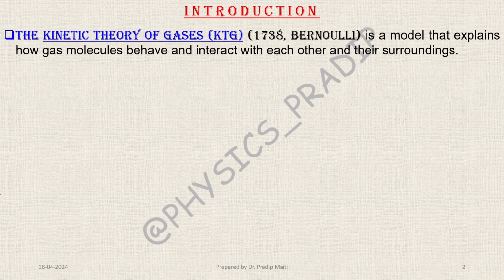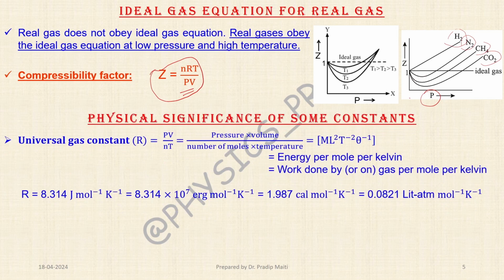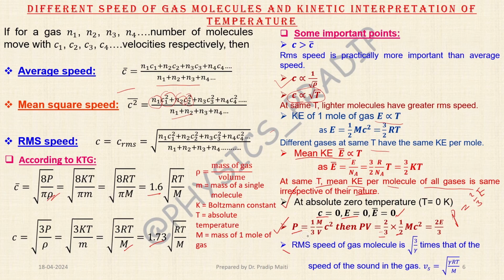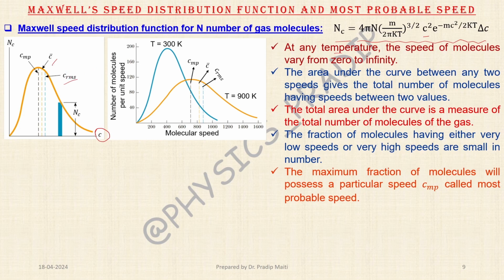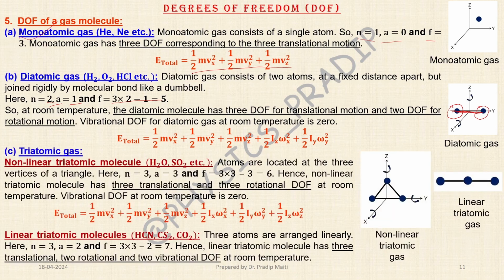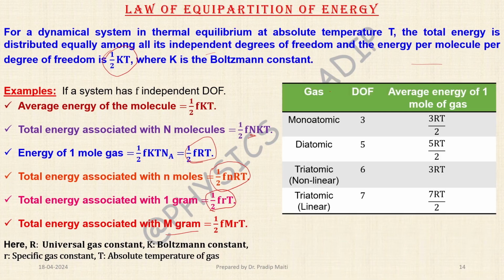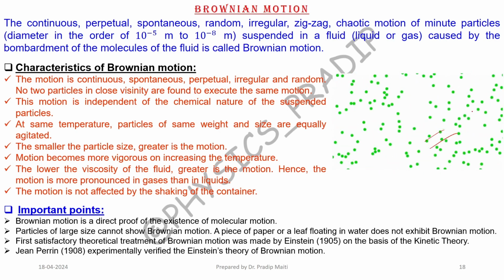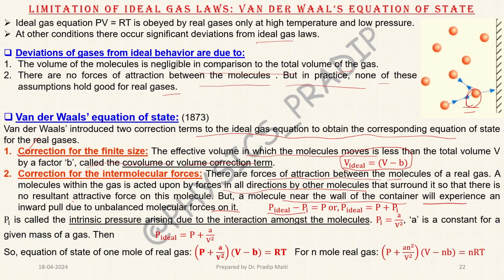KINETIC THEORY OF GASES I Class XI PHYSICS I Key Points & Formula I NEET & JEE Main Quick Revision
In this video, I delve into the intriguing realm of the Kinetic Theory of Gases. Have you ever wondered how tiny gas particles move and interact with each other? Join us on this educational journey as I uncover the fundamental principles behind the behavior of gases.
In this comprehensive guide, I break down the Kinetic Theory of Gases step by step, starting with the basic assumptions and principles. Discover how the concept of ideal gases helps us understand the behavior of real gases in various conditions. I explore topics such as gas pressure, temperature, and volume, and how they relate to the motion of gas particles.
Through engaging animations and clear explanations, I illustrate the concept of kinetic energy and its role in determining the properties of gases. Learn about the root-mean-square speed, Maxwell-Boltzmann distribution, and the significance of collisions between gas molecules.
Whether you're a student, educator, or simply curious about the fascinating world of science, this video provides a solid foundation in the Kinetic Theory of Gases. Get ready to expand your knowledge and gain a deeper understanding of the behavior of gases all around us.
In this instructional video, I delve into various facets of Kinetic Theory of Gases, including:
(1) Understanding of Kinetic Theory of Gases
(2) Understanding the Basic Assumptions of Kinetic Theory
(3) Unravelling the Equation of State of an Ideal Gas
(4) Ideal Gas Equation For Real Gas
(5) Significance of Some Constants Used in Kinetic Theory
(6) Different Speeds of Gas Molecules
(7) Kinetic Interpretation of Temperature
(8) Gas Laws from Kinetic Theory of Gases
(9) Graphical representations of the Gas Laws
(10) Understanding of Maxwell’s Speed Distribution Function and Most Probable Speed
(11) Degrees of Freedom (DOF)
(12) Law of Equipartition of Energy
(13) Explaining Molar Heat Capacities
(14) Analyzing Molar Heat Capacity at Constant Volume and Pressure
(15) Understanding Gas Mixtures
(16) Brownian Motion of Gas Molecules
(17) Mean Free Path
(18) Maxwell’s Expression For Mean Free Path
(19) Illustrating the Coefficient of Volume Expansion and Bulk Modulus of Ideal Gas
(20) Examining the Limitations of Ideal Gas Laws
(21) Understanding the van der Waal’s Equation of State For Real Gas
This video aims to facilitate rapid revision of Kinetic Theory of Gases. Pradip Sir provides comprehensive coverage of essential concepts and pertinent formulas, enhancing understanding and confidence for exams like JEE Main and NEET. Pradip Sir supplements the discussion by revising key exam-focused concepts. Don't miss out on this one-stop resource for Kinetic Theory of Gases revision, packed with crucial insights and exam-oriented content.

Let's embark on this exciting journey of discovery together!